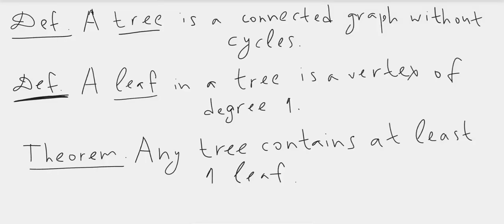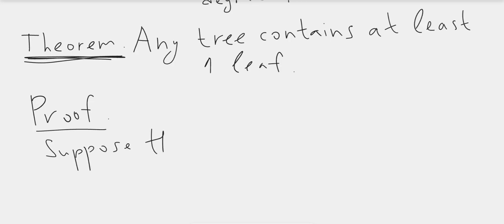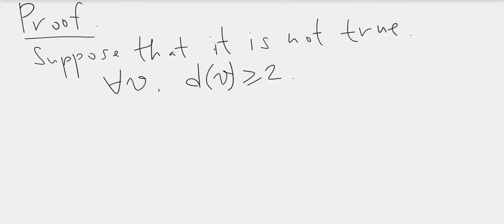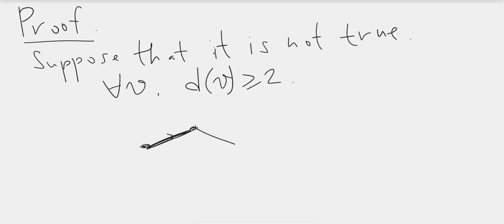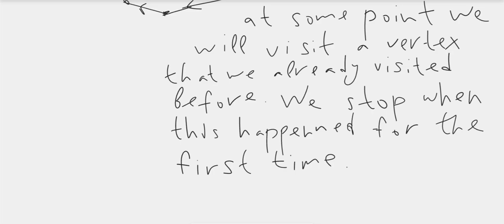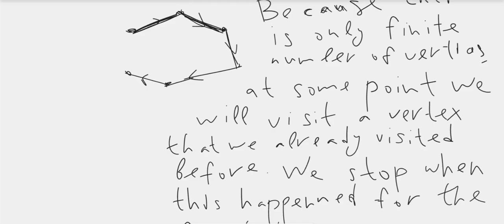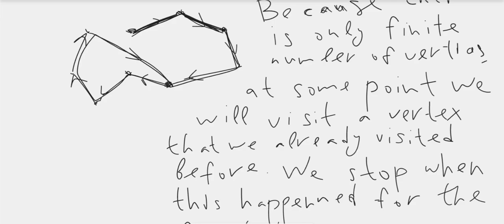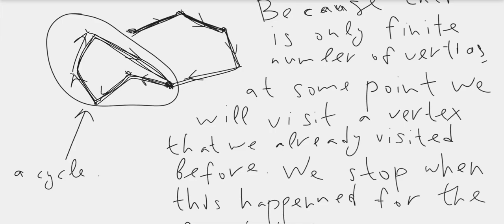The existence of a leaf in a tree (graph theory)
Episode 29.

Definition. A tree is a connected graph without cycles.
Definition. A leaf in a tree is a vertex of degree 1.
Theorem. Any tree contains at least 1 leaf.